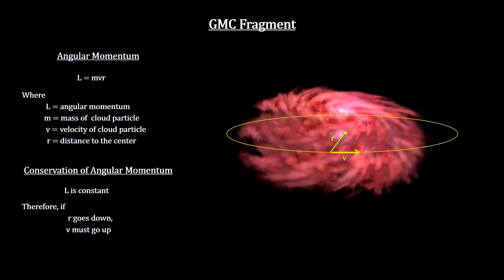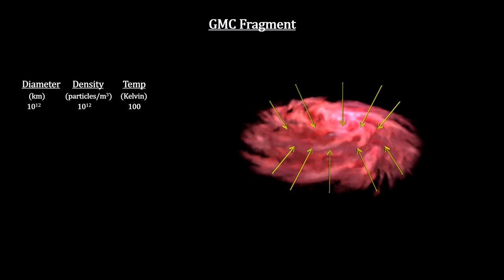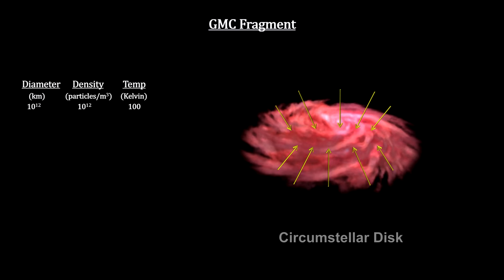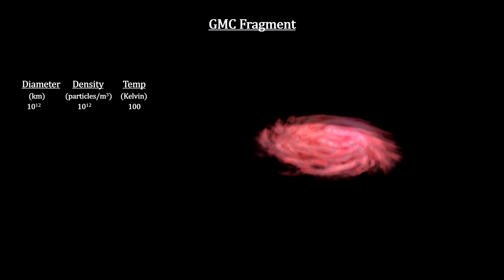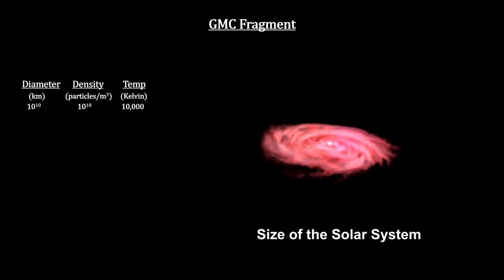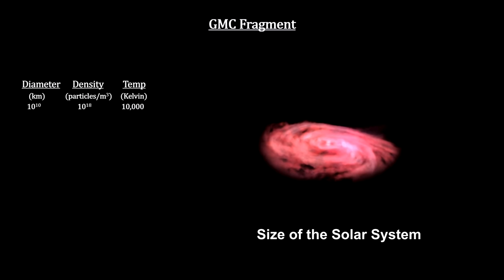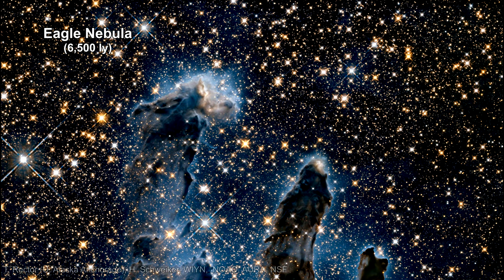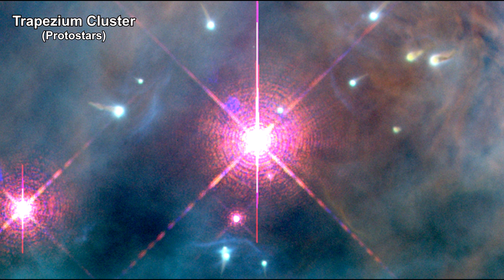Classroom Aid - Protostar Formation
In this chapter of the “How Old Is It” video book, we’ll cover stars – second generation stars. We start with giant molecular clouds and what may trigger their collapse into star clusters. We’ll follow their size, density, and temperature as they move from hydrostatic equilibrium to fragments to stars. We’ll then follow the collapse of a fragment capable of creating a star like our Sun.  We’ll cover how circumstellar disks around central massive objects are formed. We’ll cover the Protostar phase and examine a few like the ones in the Eagle Nebula and Orion. We’ll cover T-Tauri stars, their properties, and examine several including T Tauri itself, XZ Tauri, and others. We’ll cover how these giant molecular clouds form Open and Globular clusters and how Field Stars like our Sun have left their starting clusters. We’ll follow stars as they start burning hydrogen and migrate to the Main Sequence on the H-R Diagram. We’ll take a deep dive into the hydrogen fusion that powers stars. With a focus on our Sun, we’ll compute proton collision and fusion rates. In order to understand the mass-luminosity relationship better, we’ll cover the Coulomb Barrier and how Tunneling through it works. And finally, we’ll examine what happens to a star once it runs out of hydrogen fuel.